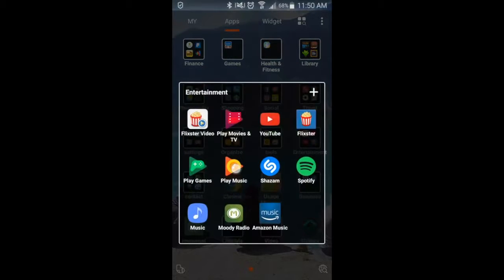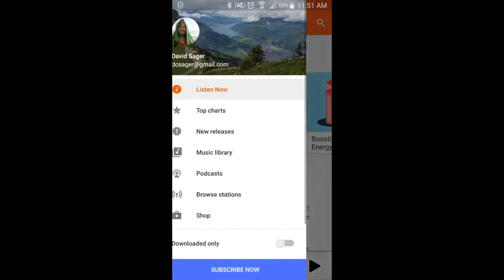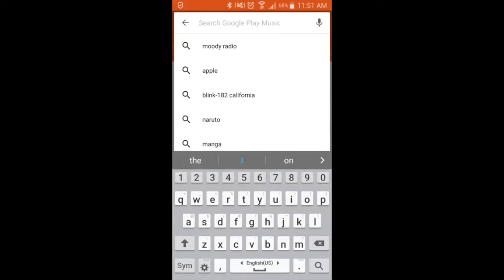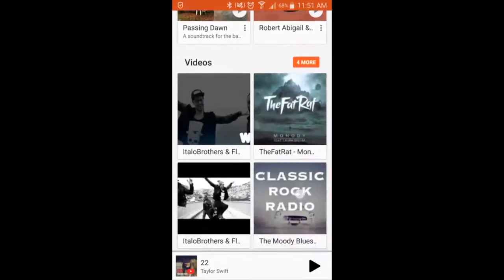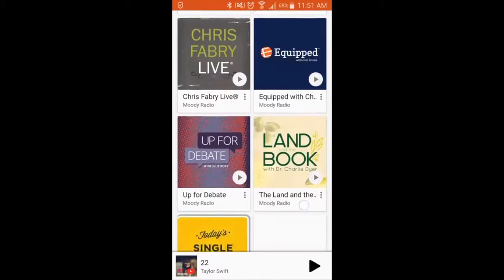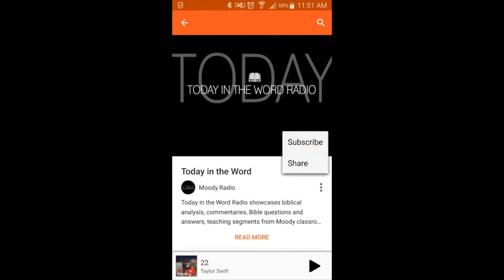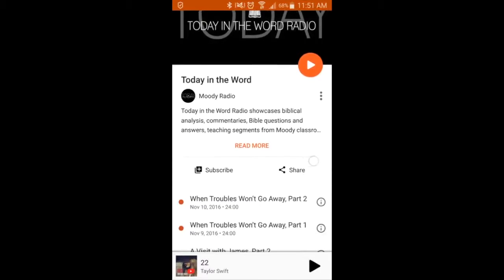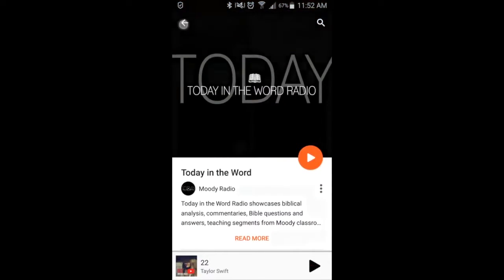Google Play Podcast Android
How to find Moody Radio Podcasts on Google Play